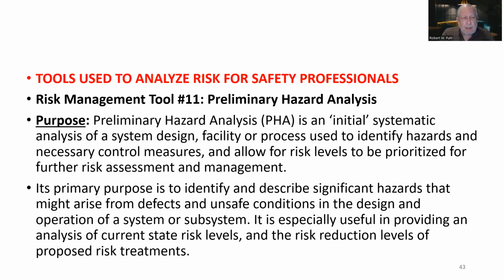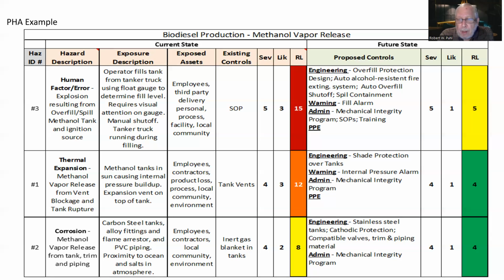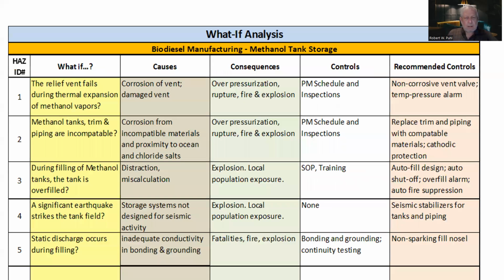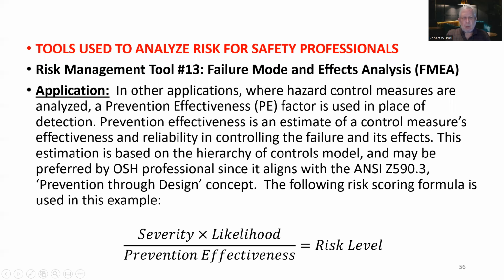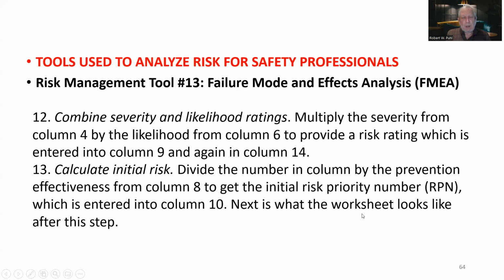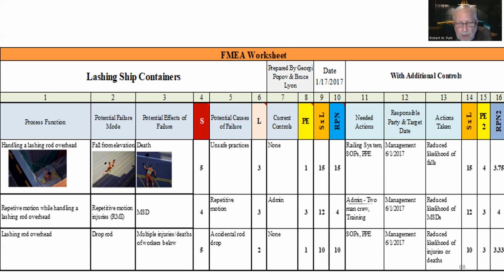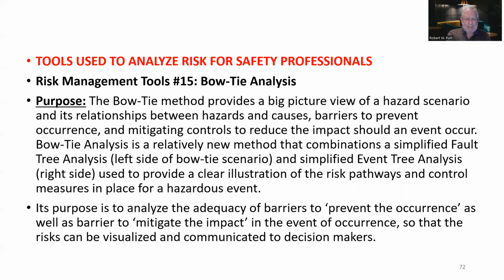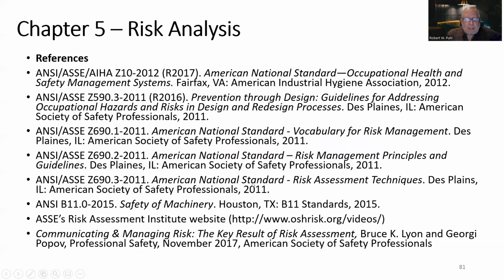RM Chapter 5 Part 2